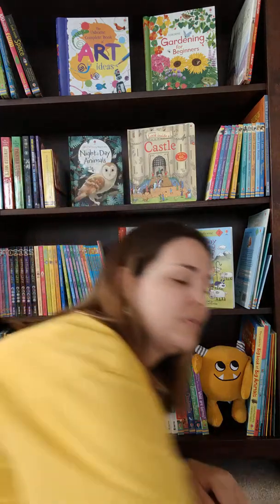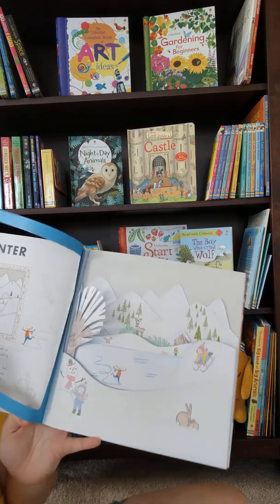Cut & Color Playbook Cities and Seasons Preview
TnJUBAM previews 2 Cut & Color Playbooks. Cities and Seasons.